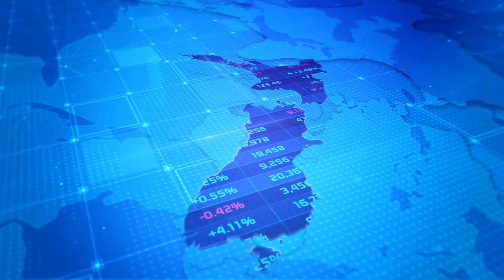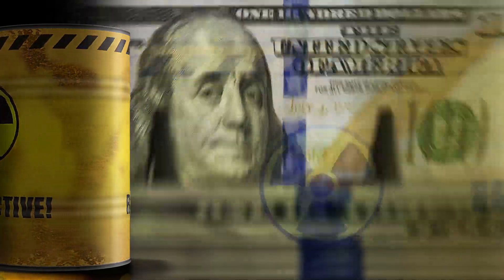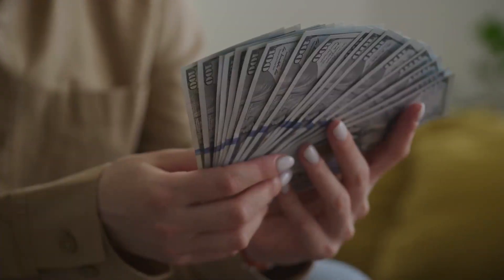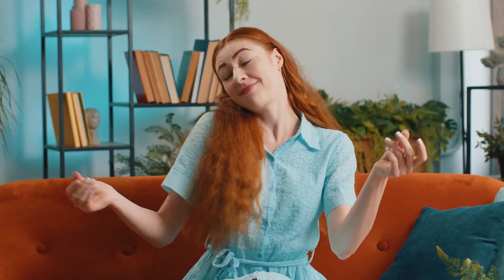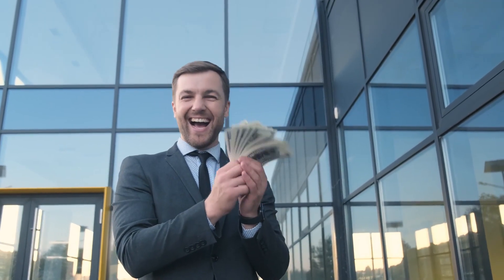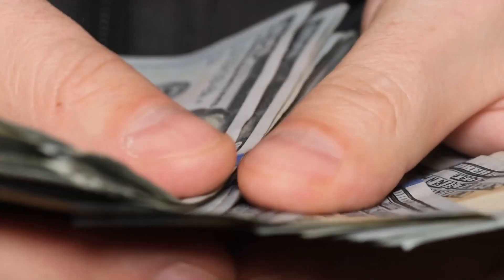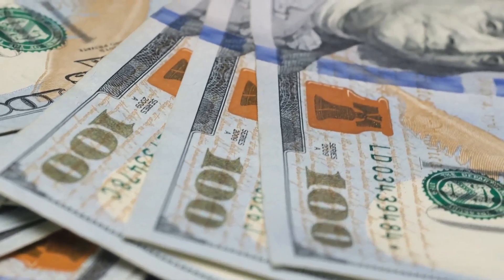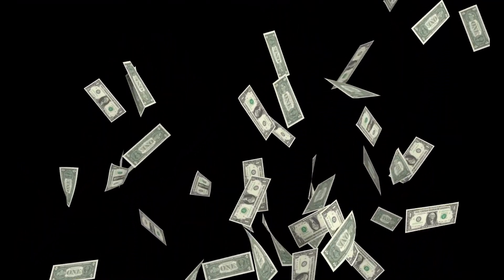3 CHANGES That Increases Payments For Social Security Beneficiaries Social Security, SSI, SSDI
📈 Unlock the key changes that are set to significantly boost payments for Social Security beneficiaries! In this crucial video, we unveil three impactful shifts that directly affect Social Security, SSI, and SSDI recipients. From increased payment amounts to pivotal policy alterations, we break down each change to provide you with a comprehensive understanding of how your benefits may see a substantial uptick.

Stay informed as we navigate through the intricacies of these modifications, ensuring you are well-equipped with the knowledge needed to maximize your Social Security benefits. Whether you're a retiree, disabled, or receiving supplemental income, these changes could have a direct impact on your financial well-being.